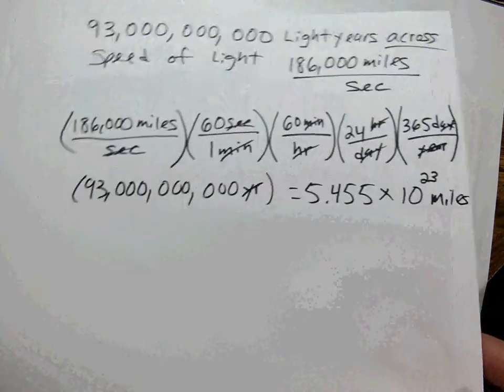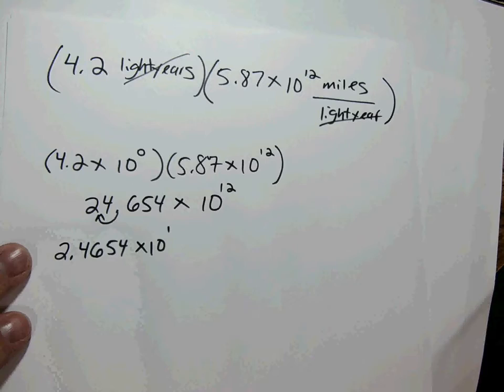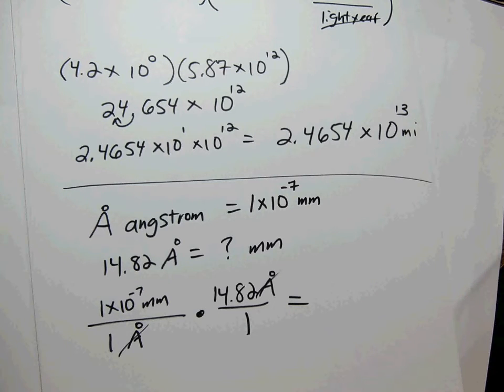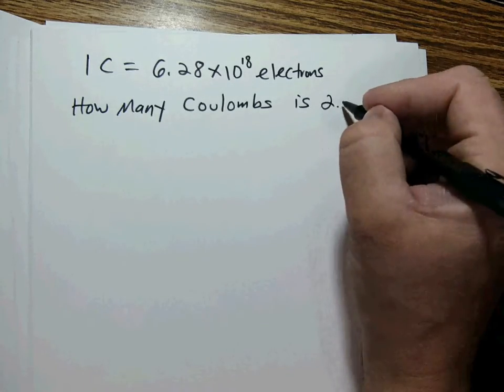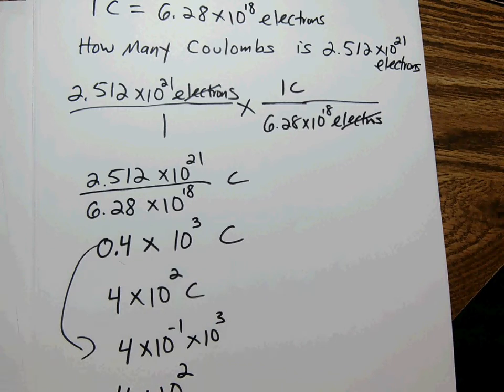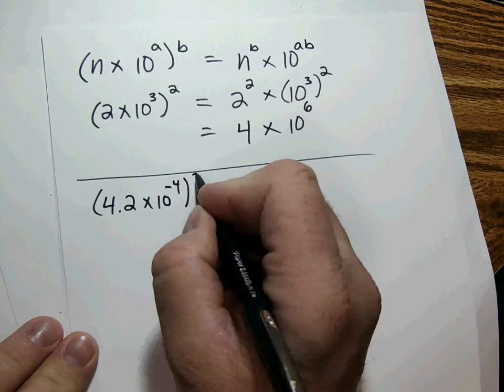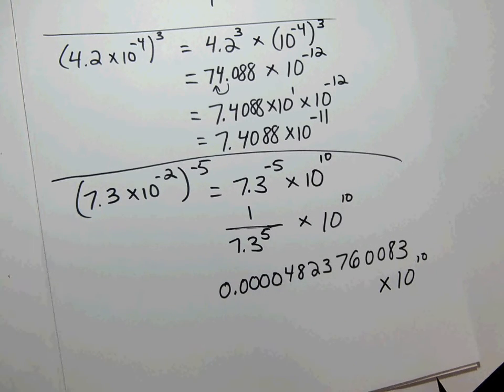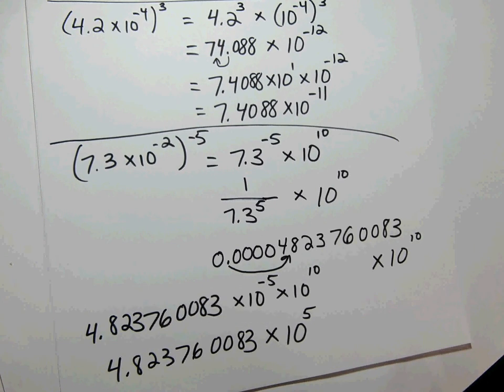Lecture 6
Section 5.6